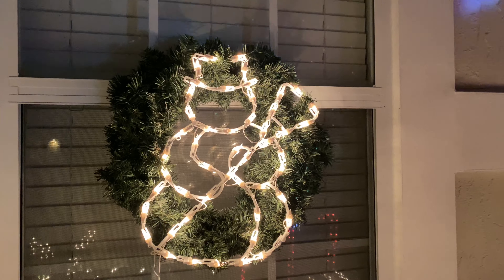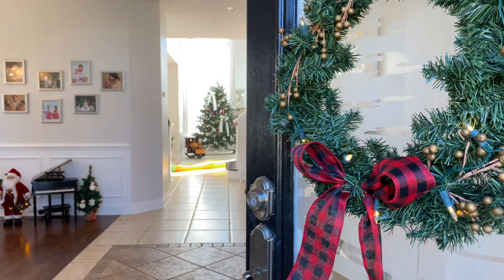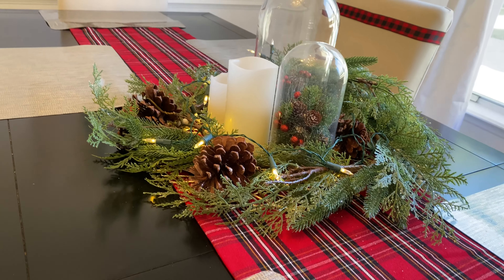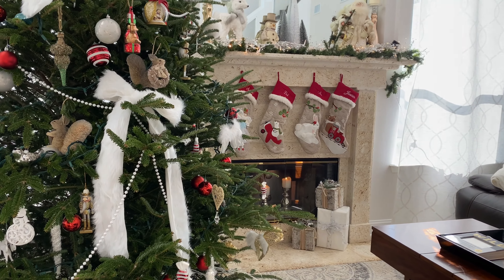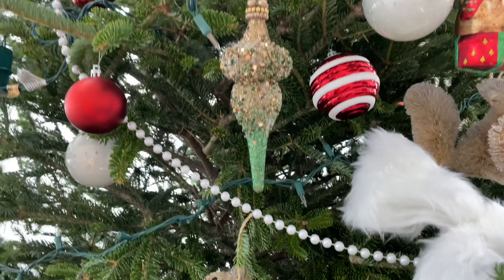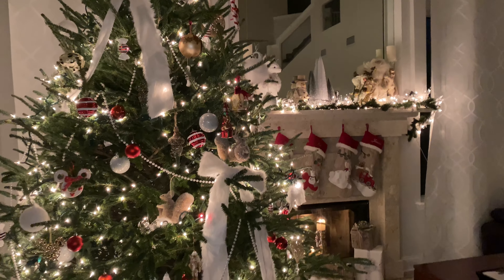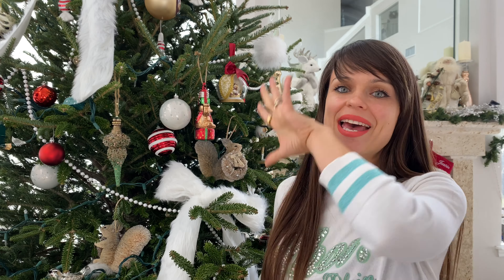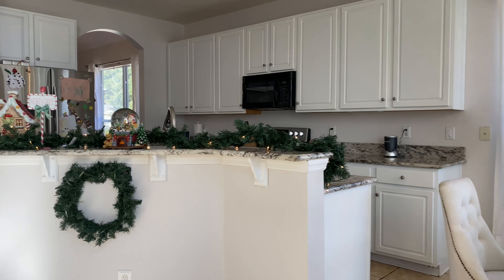Christmas House Tour | Indoor, Outdoor and Christmas Tree Holiday Decor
Welcome inside our fully decorated for Christmas house! Sharing ideas on how to create warm and cozy traditional Christmas!